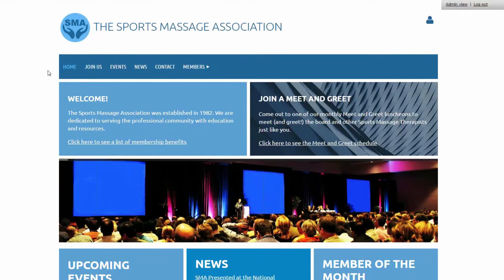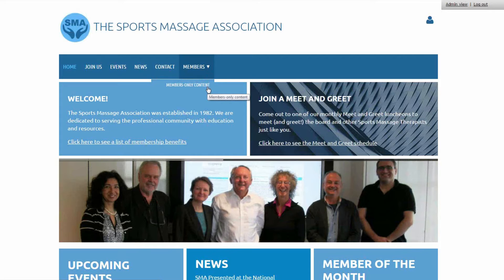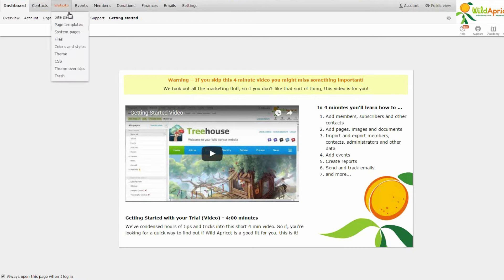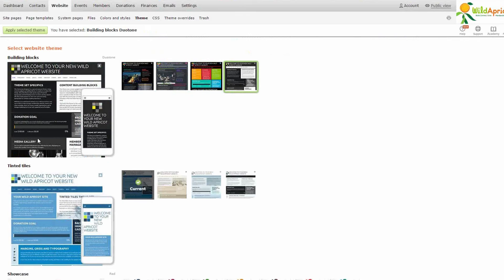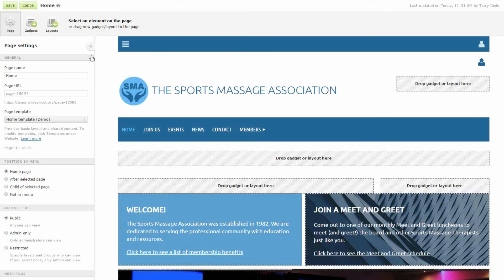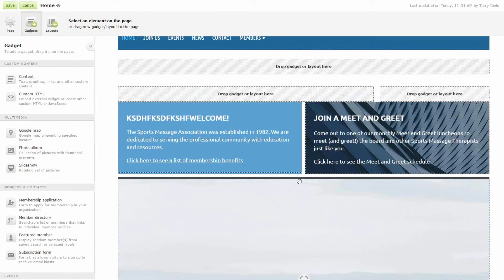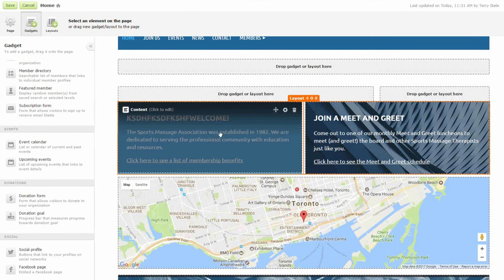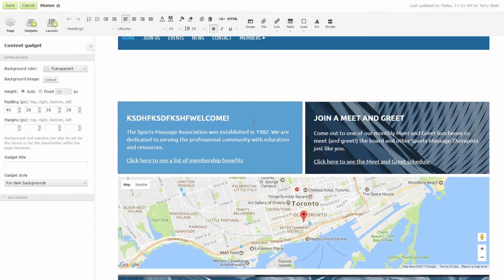How To Set Up A Membership Website In Under A Minute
Learn how to set up a fully functioning, professional membership website in under a minute.

With Wild Apricot, it's easy to build out all the pages you need, register new members online, create events, and set up a members-only area.

If you want more examples, you can also check out to get inspired!